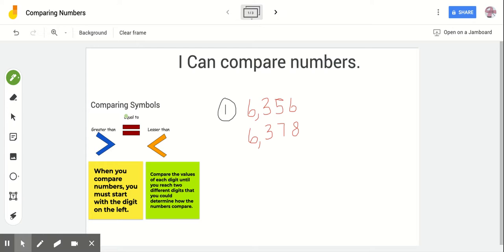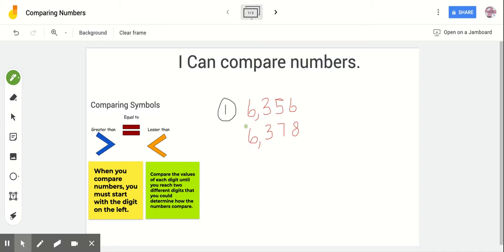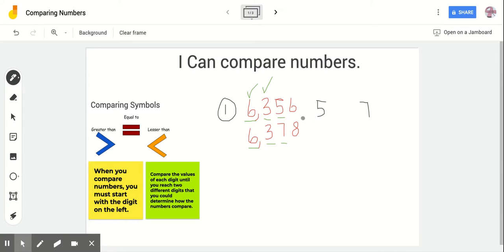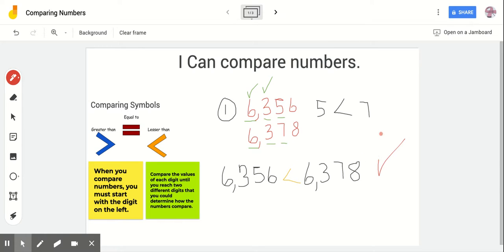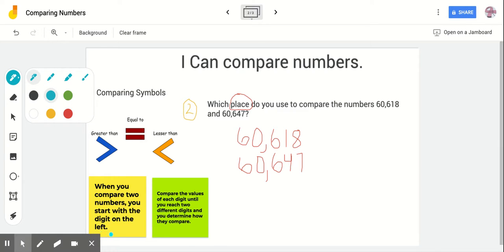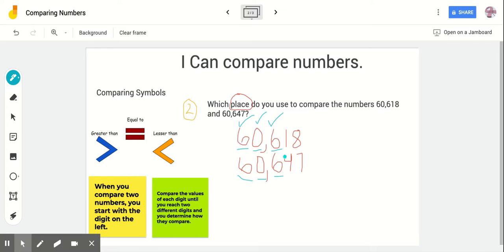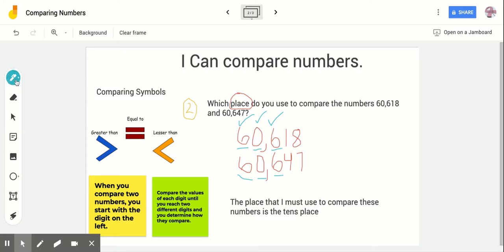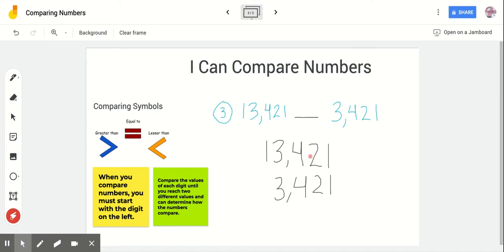Comparing Numbers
I can compare numbers